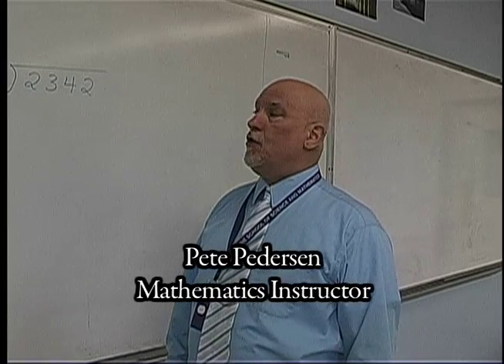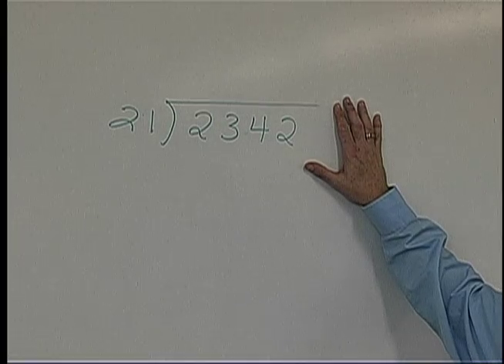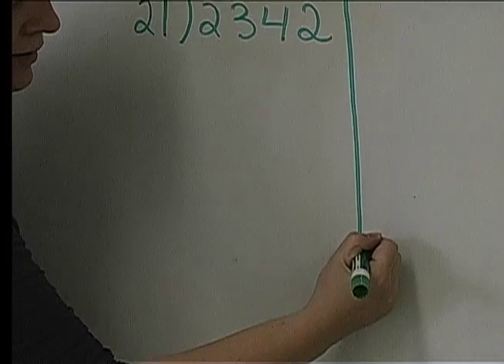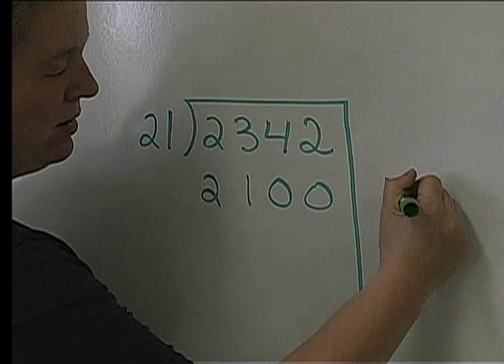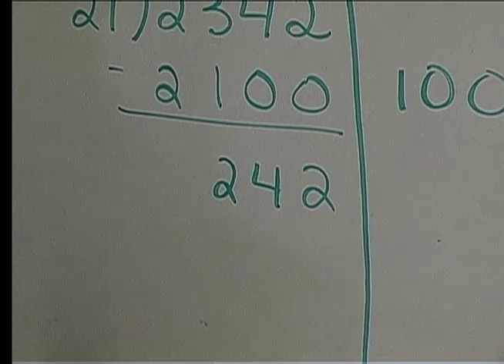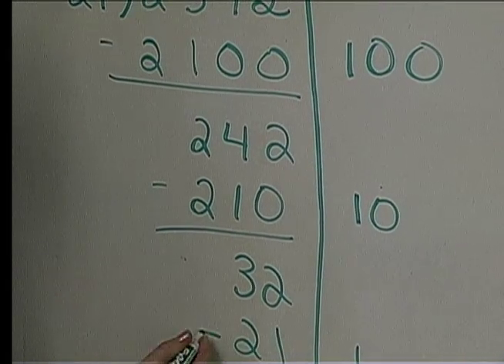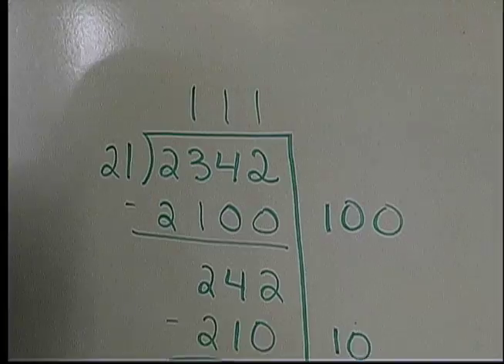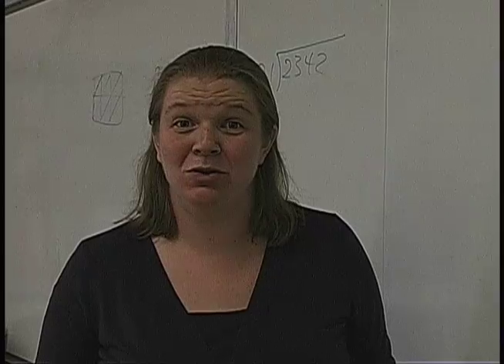Corrected Modern Division